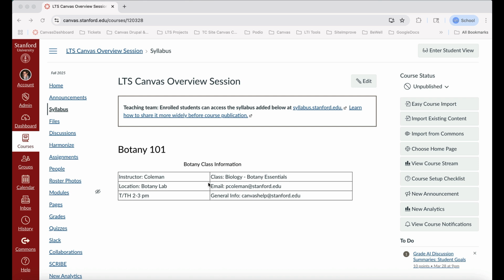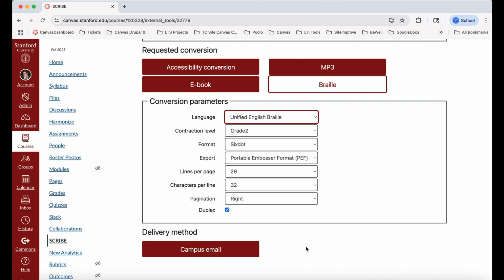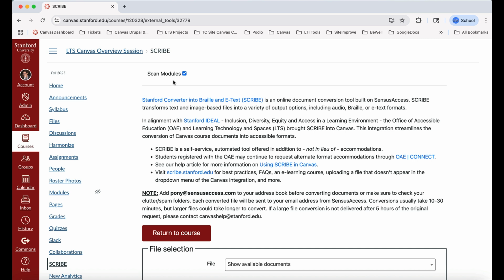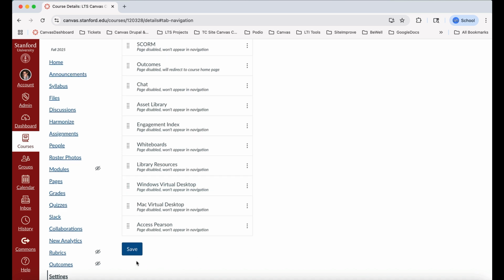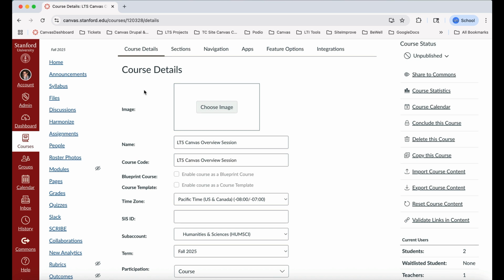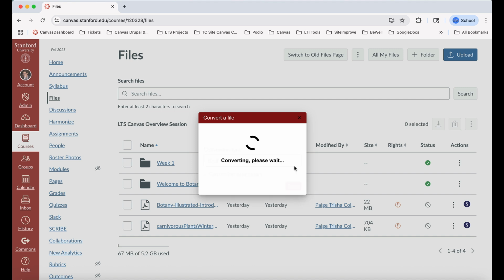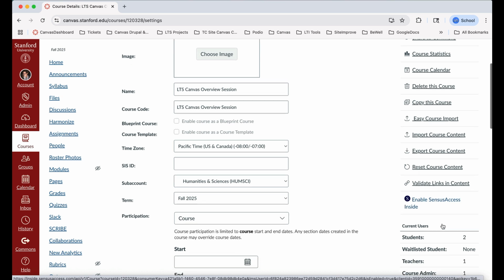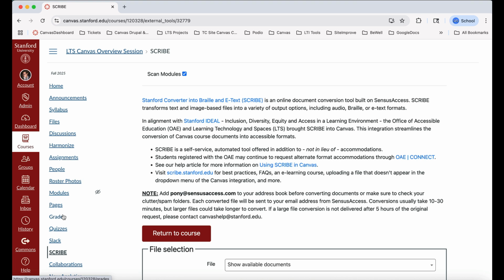SCRIBE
A SCRIBE tutorial approximately 6 minutes long.